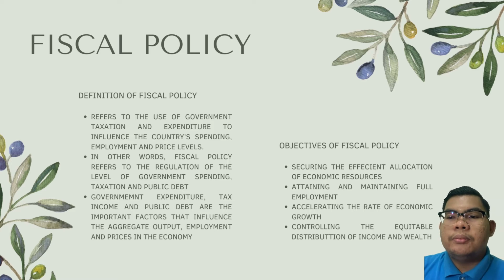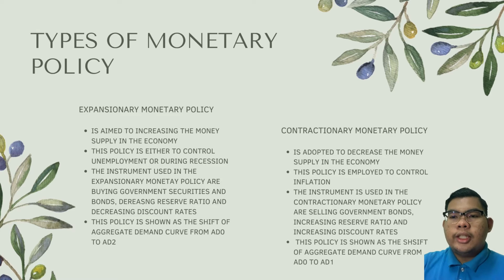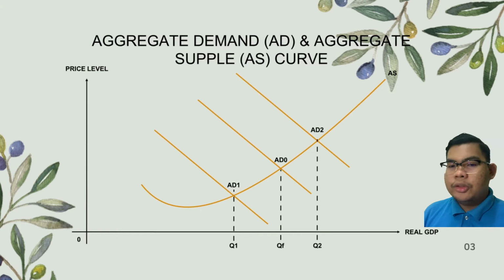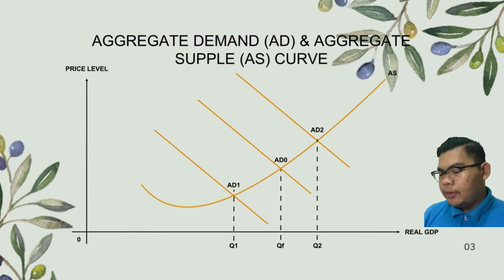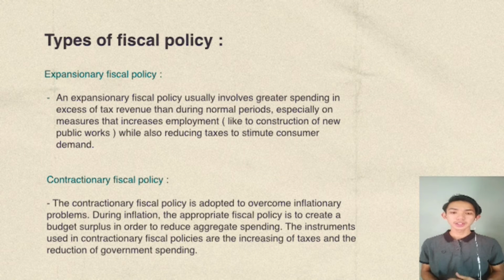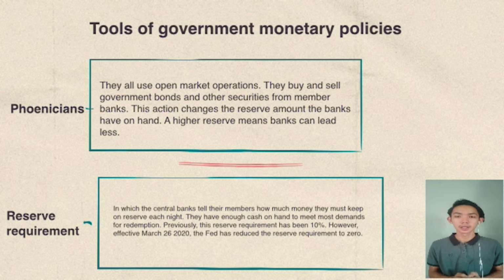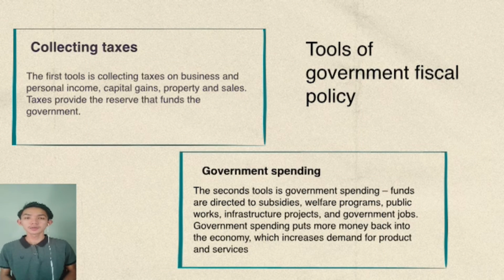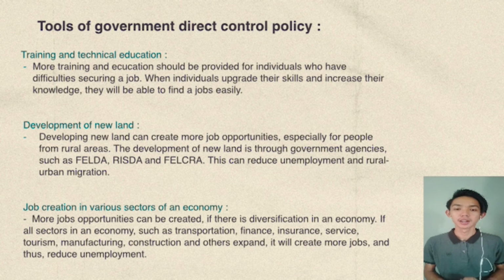GROUP 2 F1015&F1031